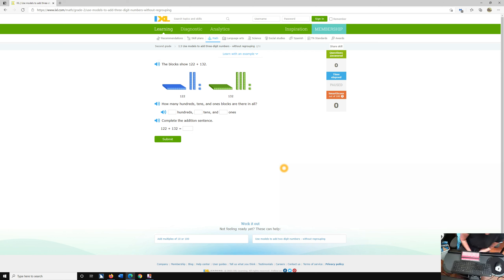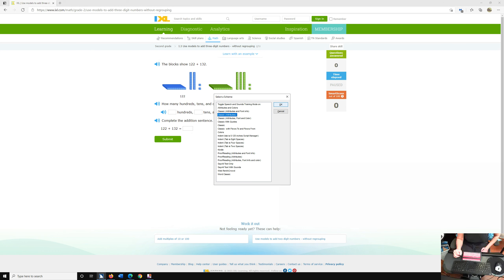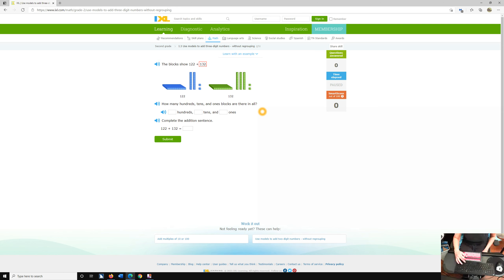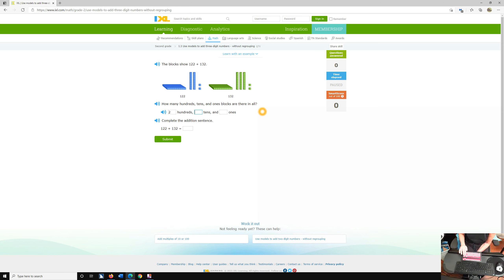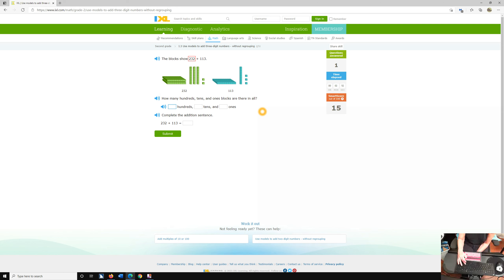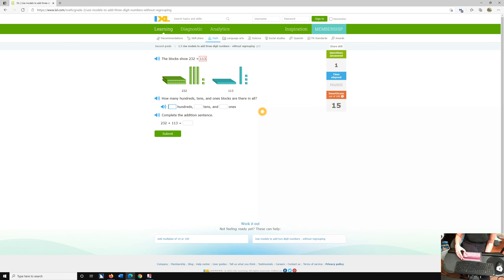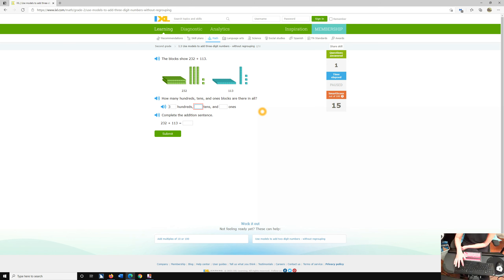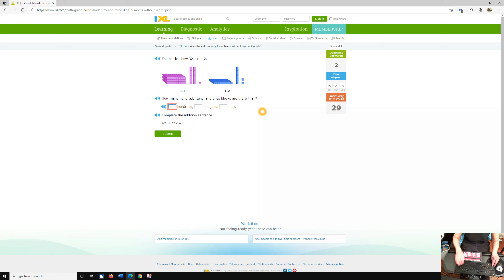IXL- Regrouping with abacus, Jaws and braille display